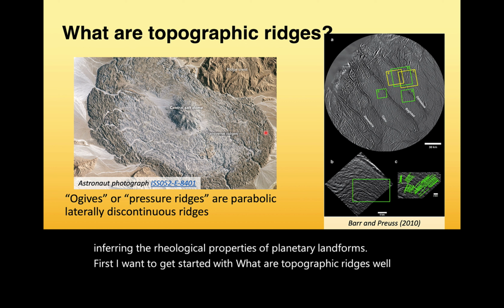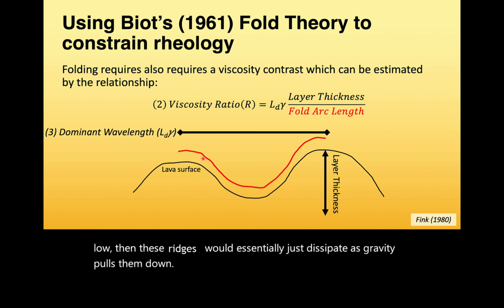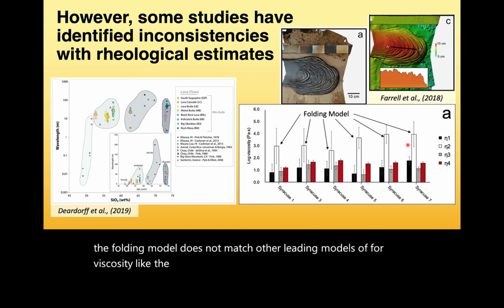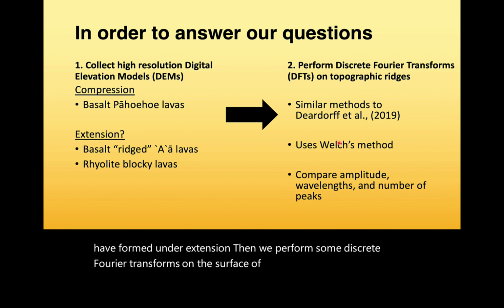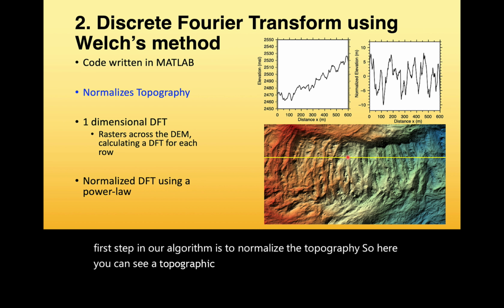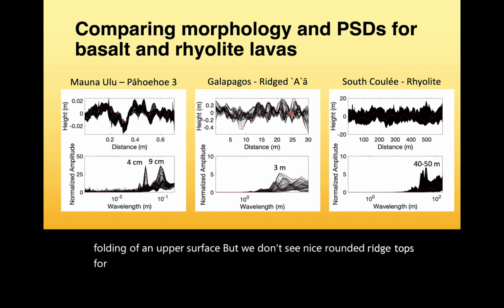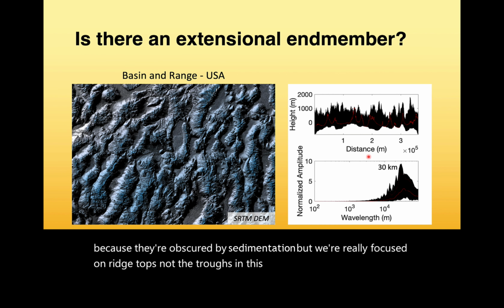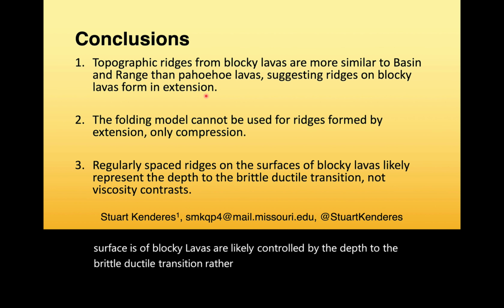14-3 REGULARLY SPACED RIDGES ON SILICIC LAVA FLOWS AND IMPLICATIONS FOR INFERRING RHEOLOGY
My GSA2020 presentation on regularly spaced ridges on the surfaces of lava flows from session T114 Best Practices and Exciting Discoveries in Identifying, Mapping, and Analyzing Planetary Landforms and Terrestrial Analogues.